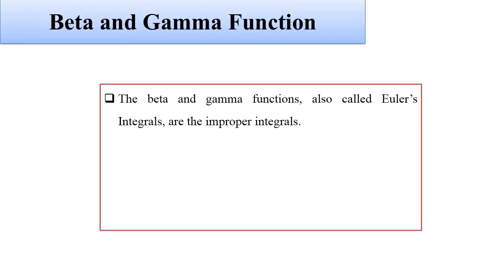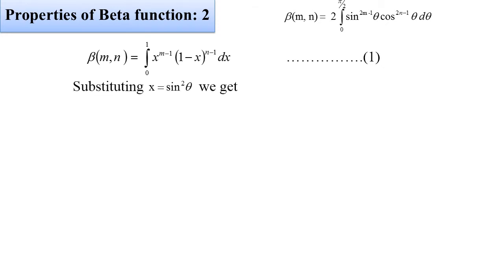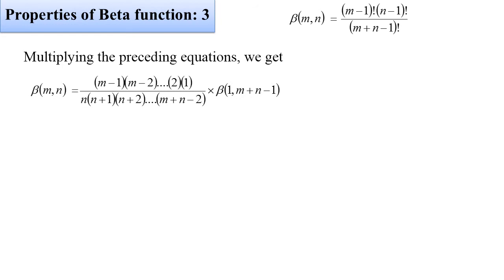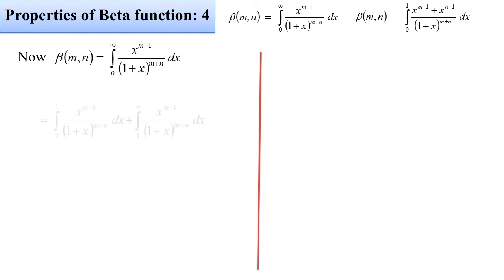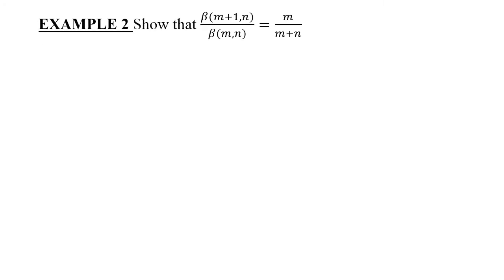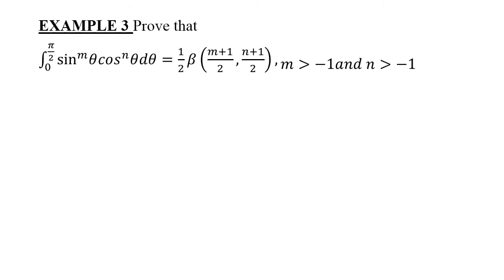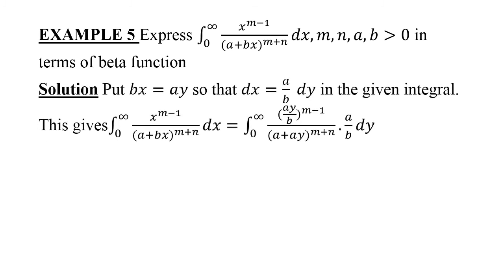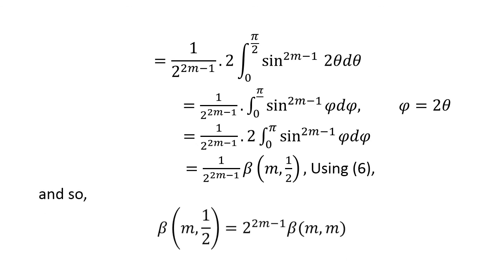Beta Function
In this video Beta Function and its properties are discussed.
6 Examples included in this video.
After This Gamma function and its properties will be discussed.
Relation Between Beta and Gama Function will be discussed in next video.